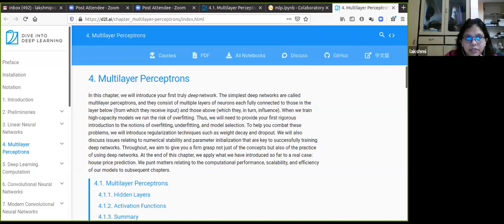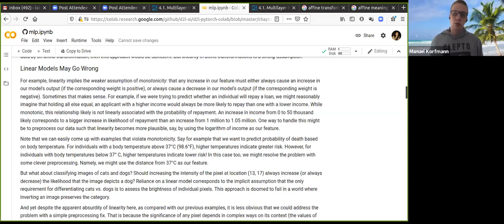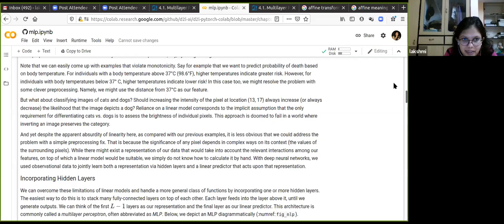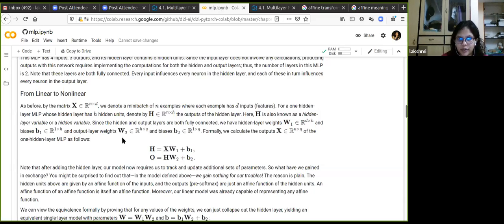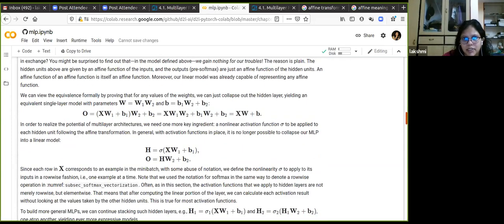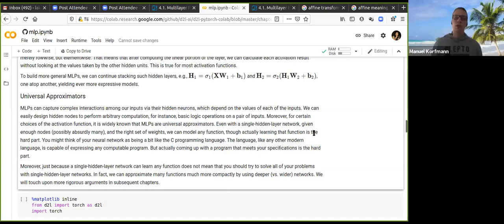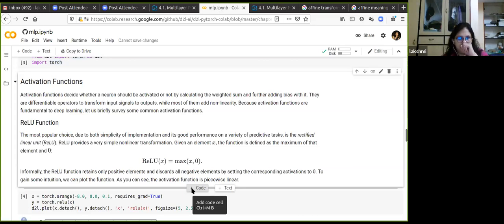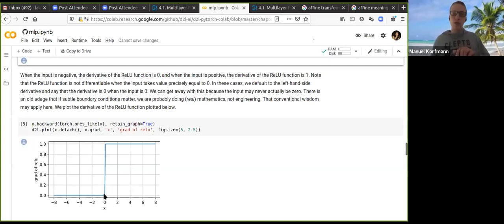D2L.AI 4. Multilayer Perceptrons